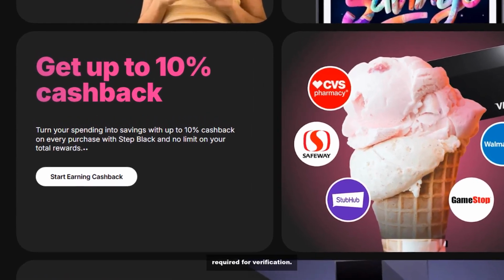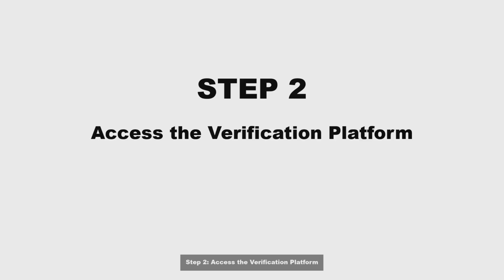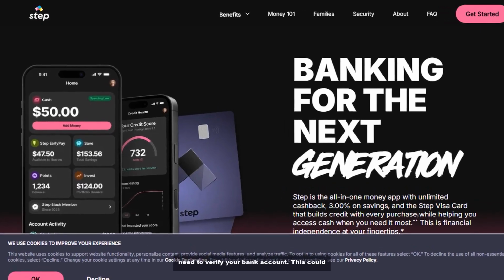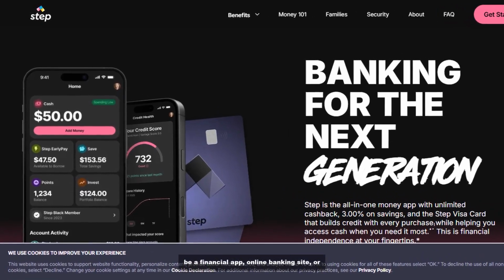How To Verify Your Bank Account On Step 2026 (STEP BY STEP)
In this video, we will guide you through the process of verifying your bank account on Step 2026 (STEP BY STEP). Learn how to complete your verification quickly and easily, ensuring your account is secure.